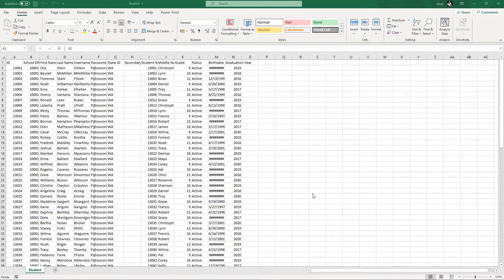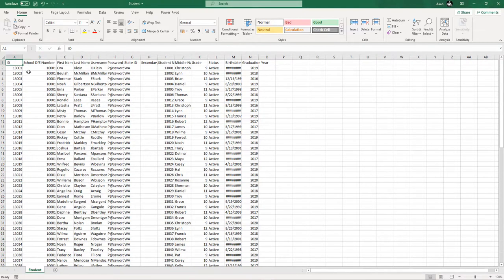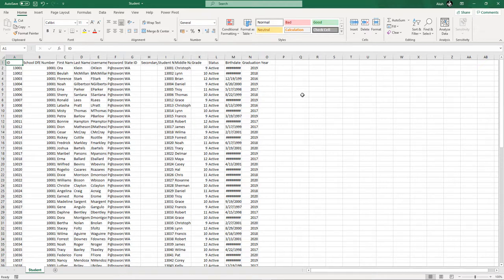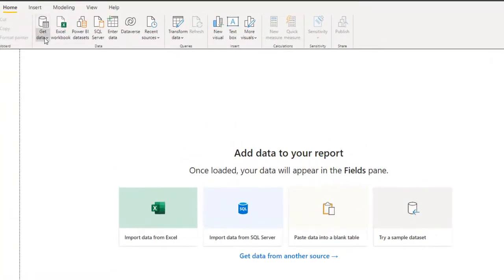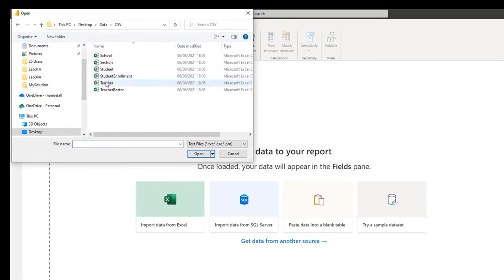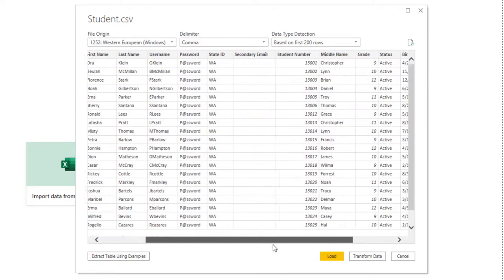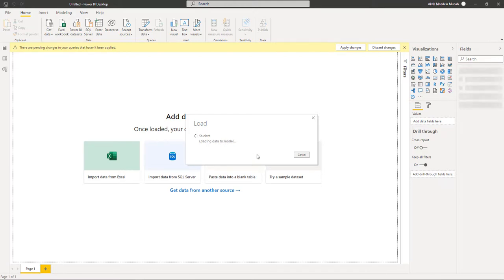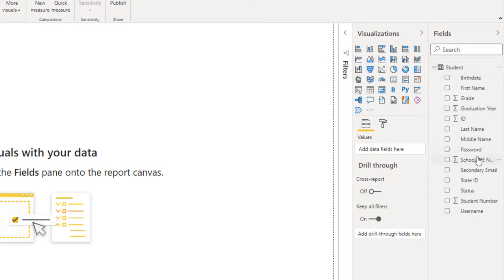Power BI Fundamentals | Part 1 Getting data (flat files) into Power Bi Desktop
In this tutorial I will be showing you how you can get flat files data (csv) into Microsoft power BI for powerful analysis